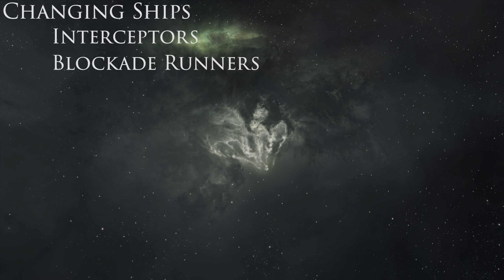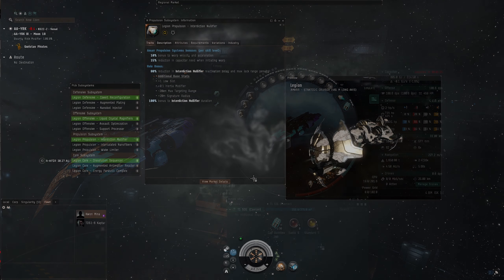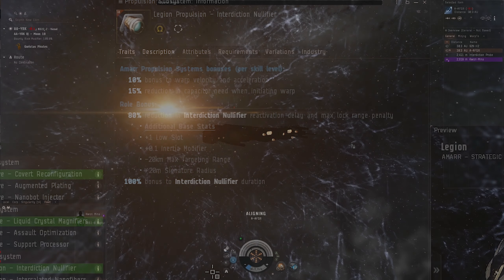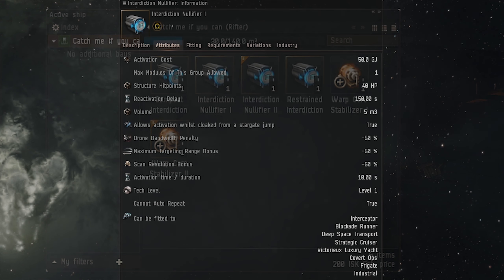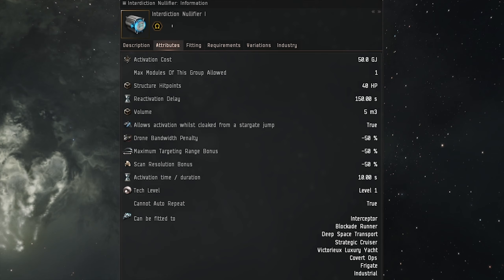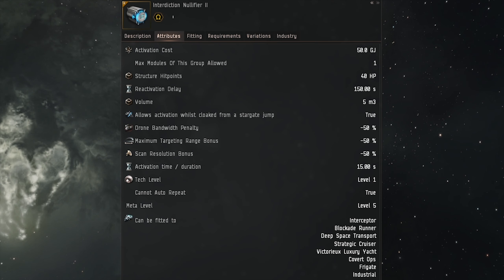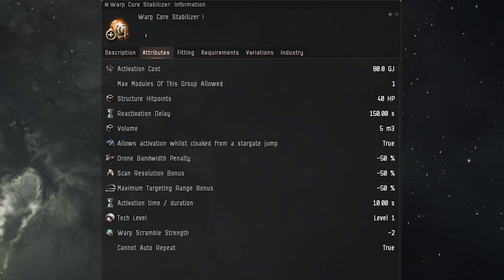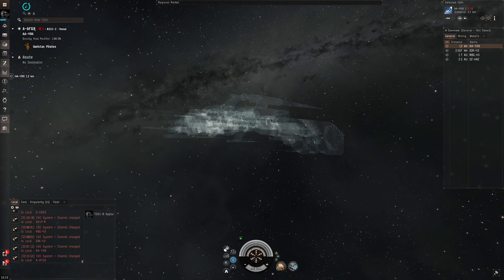Eve Online: Nullification and WCS Updates | EVE Foundation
Lots of ships are losing their nullification and will be gaining new role bonus to 4 new modules that will be releasing in the month of May.